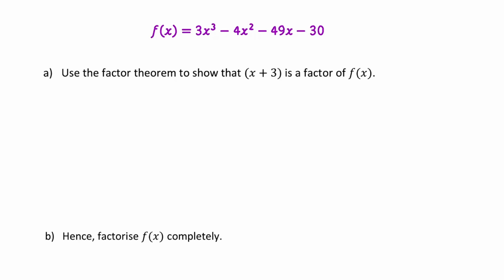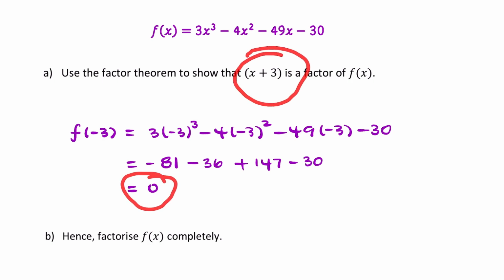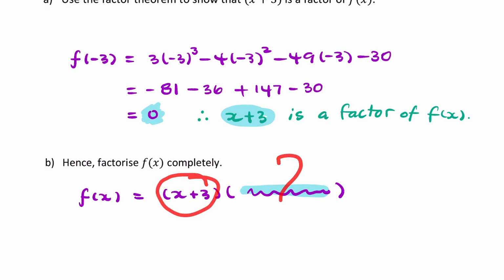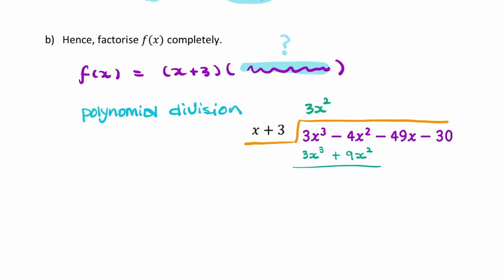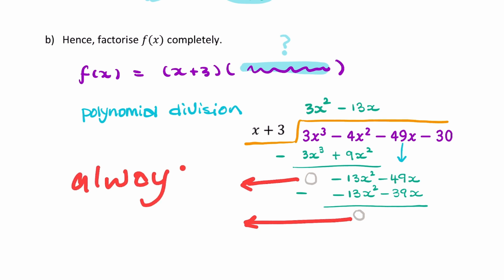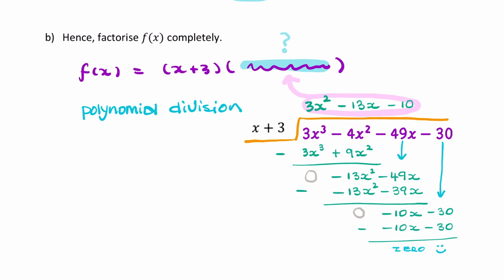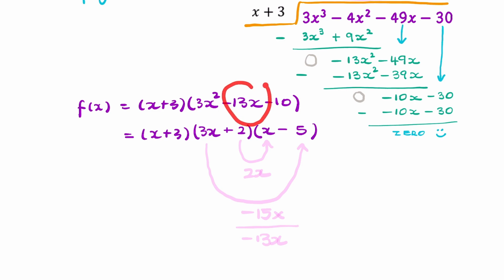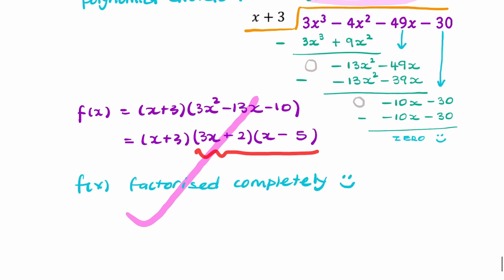Using factor theorem and long division to factorise a polynomial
Factorising a cubic polynomial using the factor theorem and long (polynomial) division